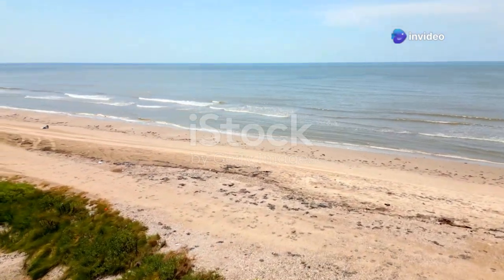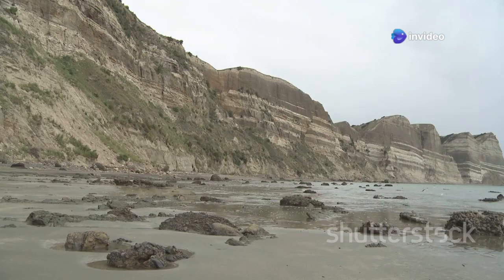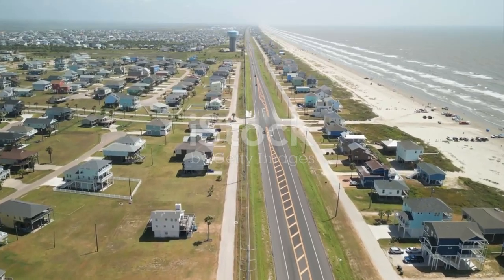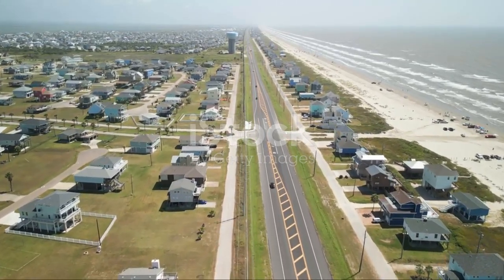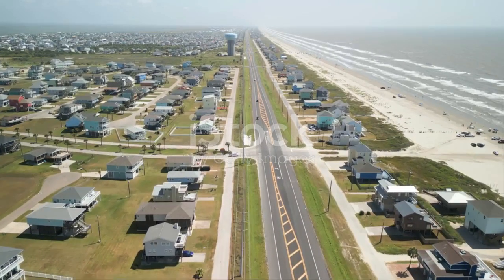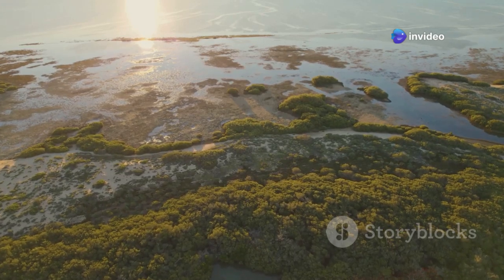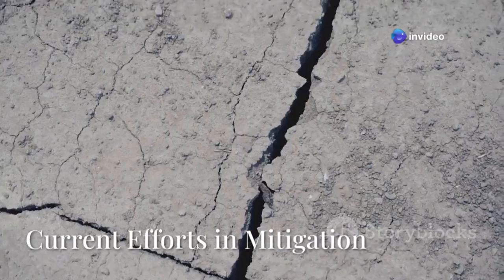Scientists Alarmed by Texas Coast Cracks!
In this gripping video, we explore the alarming phenomenon of cracks emerging beneath the Texas coast and the growing concerns among scientists. As these fissures pose potential risks to the environment, coastal infrastructure, and local communities, experts weigh in on what this could mean for the future. We'll delve into geological insights, potential causes, and the implications for Texas’ coastline. With stunning visuals and expert interviews, this 10-minute deep dive will keep you informed and engaged. Don’t miss out on understanding this critical issue that has scientists on high alert!

OUTLINE:

00:00:00 An Introduction to Coastal Geology
00:02:23 Groundwater Extraction and Its Consequences
00:04:24 Drought's Compounding Impact
00:05:06 Visible Signs of a Sinking Coast
00:05:44 Understanding Land Subsidence
00:06:35 Scientific Concerns and Dire Projections
00:08:28 Current Efforts in Mitigation
00:09:14 Overcoming Obstacles in Management
00:09:50 Securing a Stable Texan Future